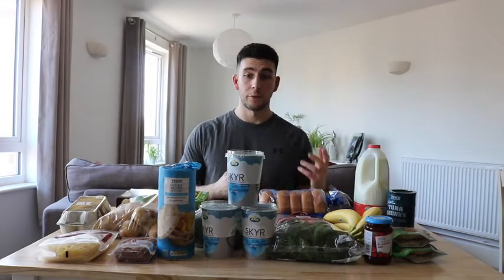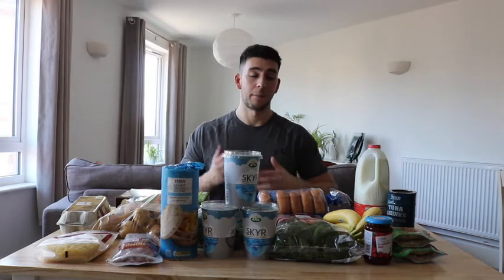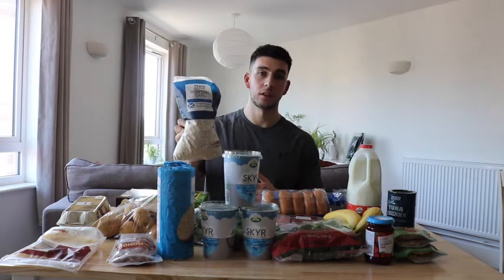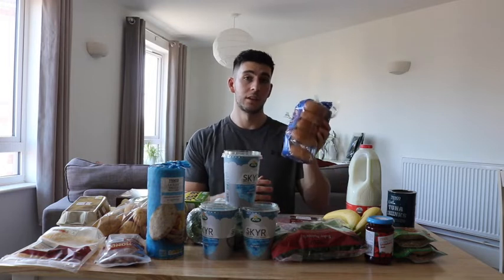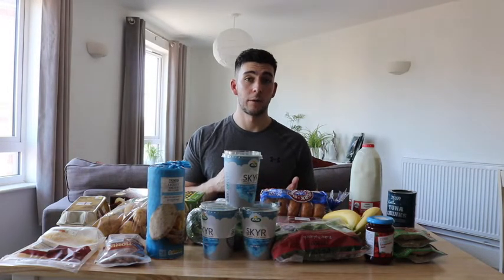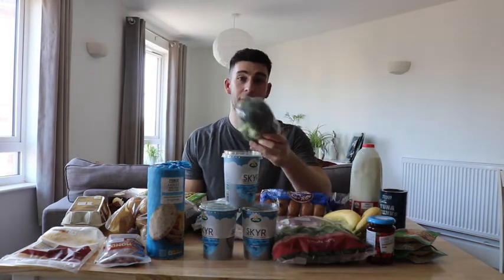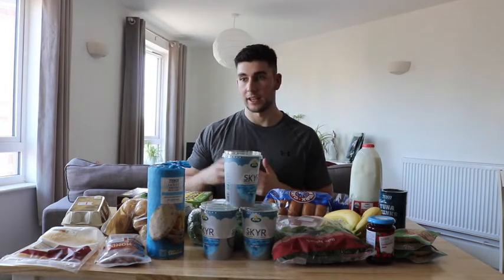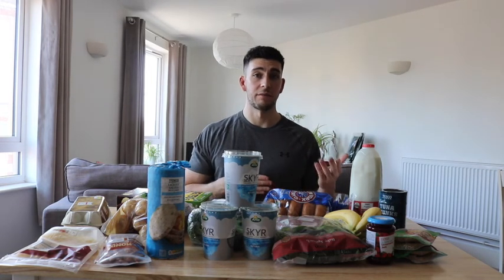BULKING FOOD ESSENTIALS | WHAT I EAT DAILY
In this one, I go through all the foods I'm currently eating on my bulk.

MUSIC
THBD - GOOD FOR YOU